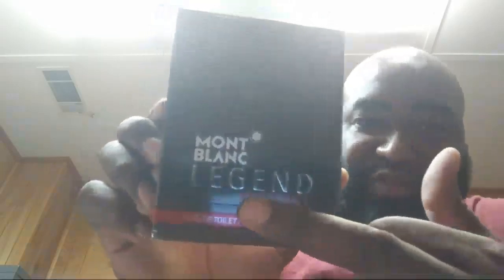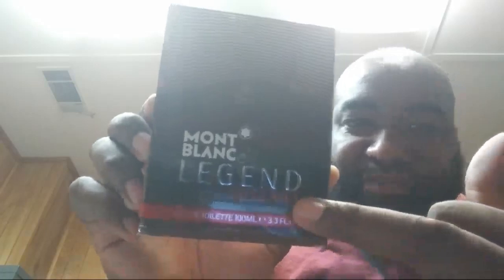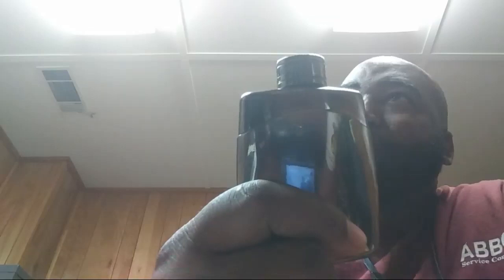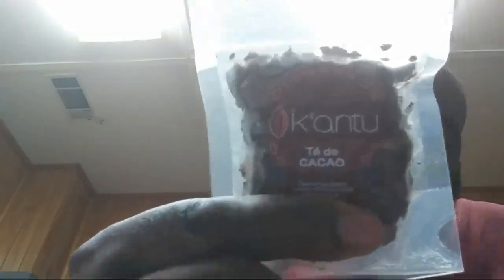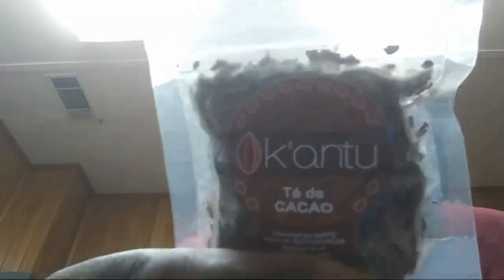Mont Blanc Legend Intense